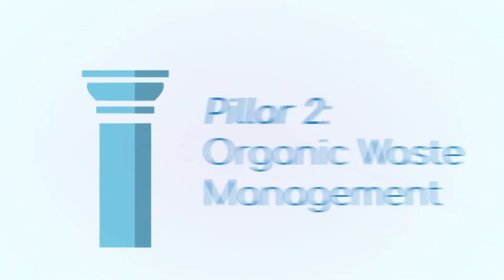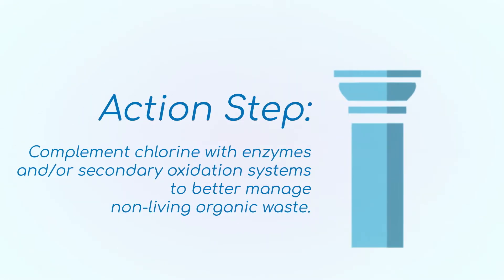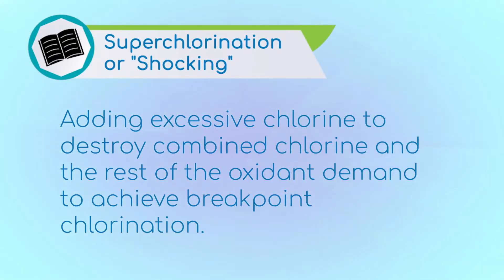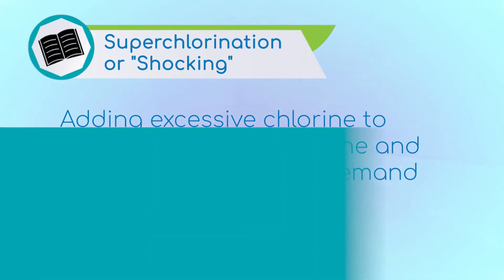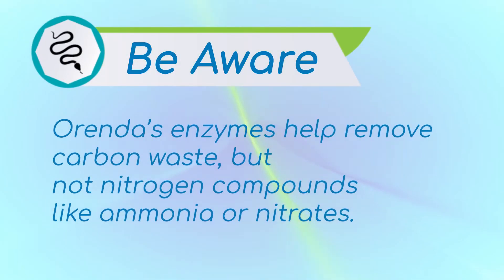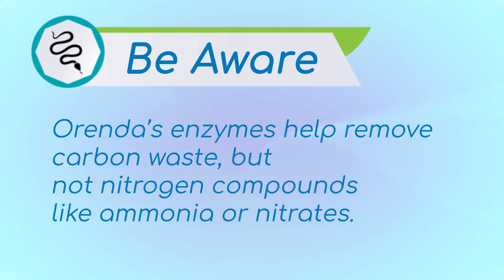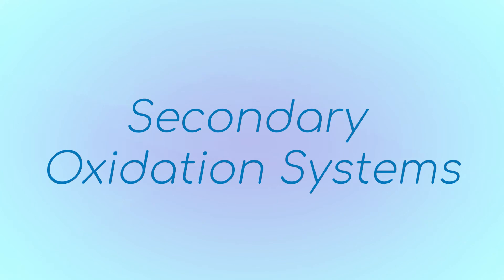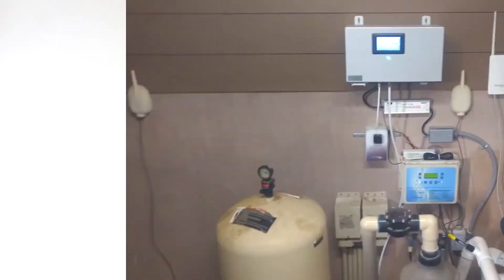Organic Waste Management | Pillar 2 | Orenda Four Pillars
Chlorine is an incredible sanitizer and disinfectant for swimming pools. A tiny amount of it can keep water safe and clean. Unfortunately, most of its job is oxidizing non-living organics that come from bathers. Compared to its strength as a disinfectant, chlorine is a pretty weak oxidizer, and it gets reduced quickly in the process.  Pillar 2 is all about complimenting chlorine and helping it manage the oxidant demand.

Non-living organics are either from the environment around the pool that gets into it (like grass clippings, pollen, etc.,) or from bathers. Bathers introduce body oils, sweat, mucous and other bodily fluids that need to be oxidized...but those pale in comparison to the complexity of bather products that need to be oxidized. We're talking about lotions, hair products, cosmetics, sunscreen, etc..  It takes a lot of chlorine to remove these types of bather waste, and in general, oxidation is a pretty inefficient way to remove them.

That's why complimenting chlorine with enzymes and/or a secondary oxidation system like Ozone is so important. Enzymes circulate throughout the pool alongside chlorine, and break down complex non-living organics. This takes an enormous burden off chlorine, and the results are visible within hours. Water clarity improves, and so does chlorine efficiency.  Here are some other articles about non-living organics and why managing bather waste is the proactive thing to do for your swimming pool:

Warm-up pool overloaded: how Orenda enzymes handled 850 swimmers